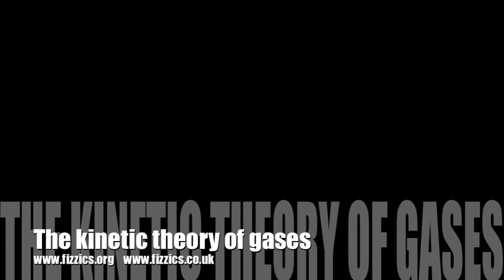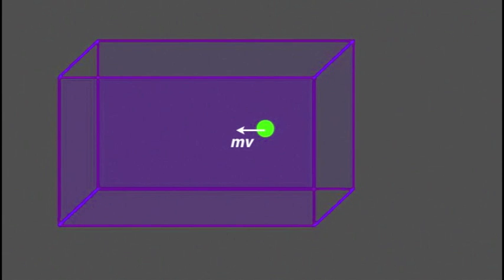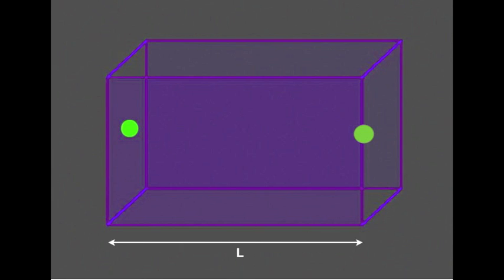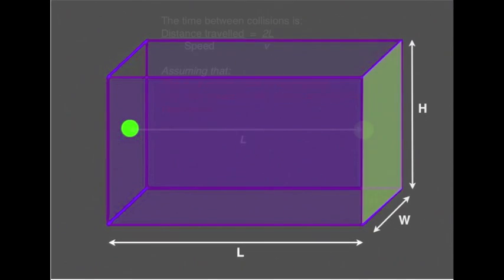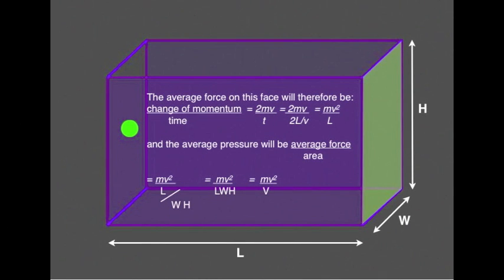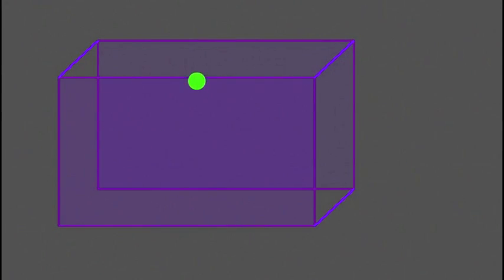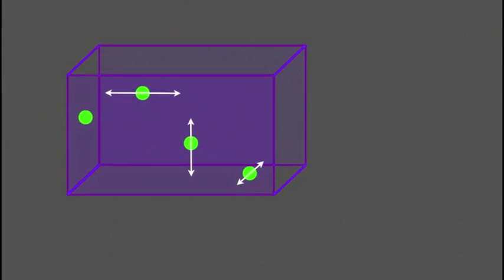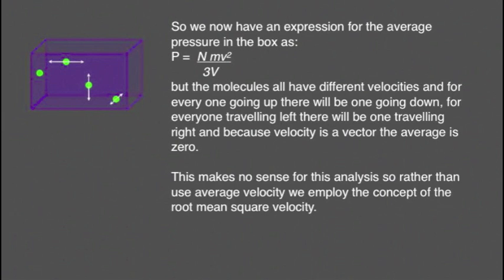Kinetic theory of gases for beginners: from fizzics.org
The kinetic theory of gases is the basis of all the gas laws. The video is a guide through the arguments, algebra and assumptions made in deriving the base equation of gas laws.    The new Fizzics website with many more video tutorials and free pdf notes in support is